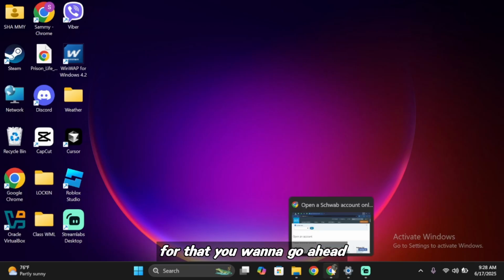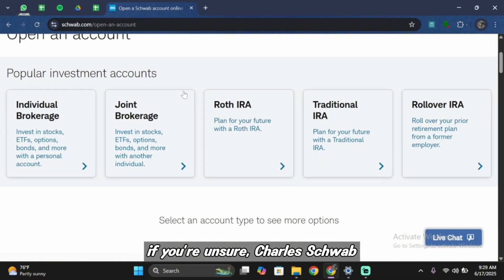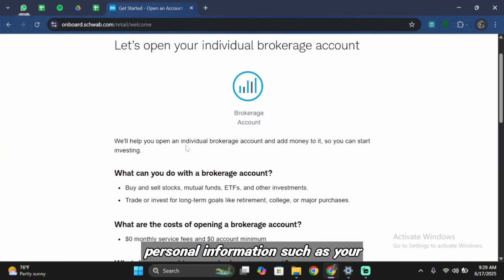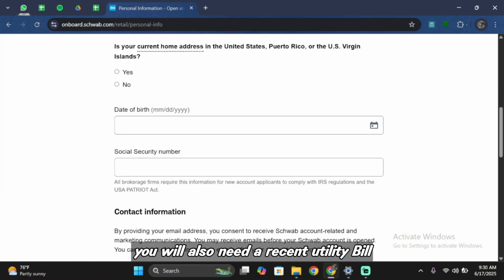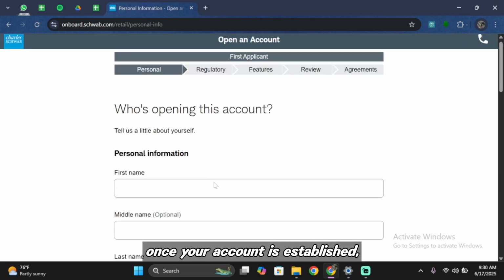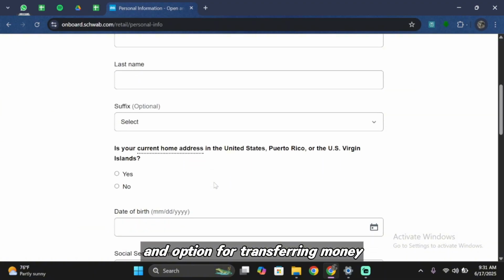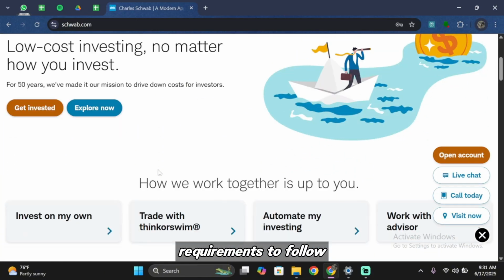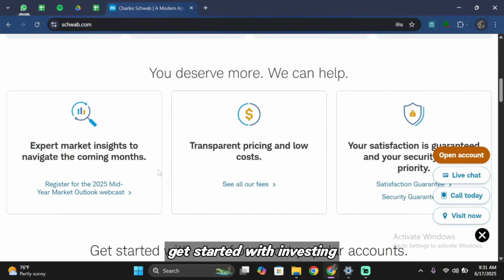How to Open Charles Schwab Investment Account (2025)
How to Open a Charles Schwab Investment Account (2025) 🏦📈 | Step‑by‑Step Setup Guide

Looking to launch your investing journey with Charles Schwab in 2025? This clear and methodical walkthrough shows you exactly how to open an investment account—no surprises, no jargon, just the essential steps.

In this video:
0:00 – Introduction
0:10 – How to Open a Charles Schwab Investment Account (2025)

We’ll walk you through the essential stages: comparing account types (Individual Brokerage, Traditional IRA, Roth IRA), gathering personal info (SSN, ID, employment, financial goals), completing the online application, selecting your funding method (bank transfer, wire, mobile check), and reviewing account agreements and disclosures. Learn how to set up essential features like Schwab One login, Two‑Factor Authentication, and optional tools like Schwab Intelligent Portfolios or automated investing. Plus, tips for account verification, tax withholding options, and navigating Schwab’s customer support if you hit any snags.

Start investing confidently—your 2025 guide to opening a Charles Schwab account is right here.